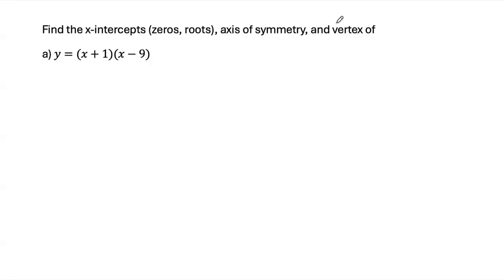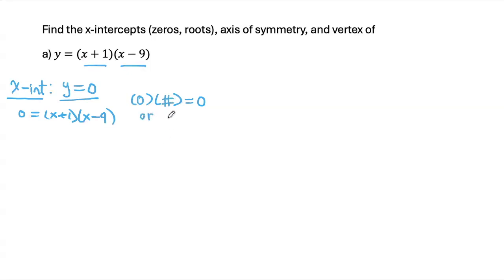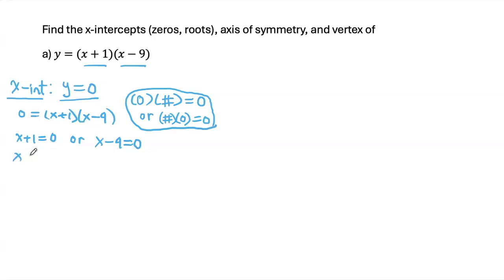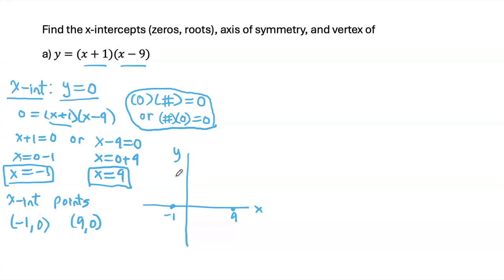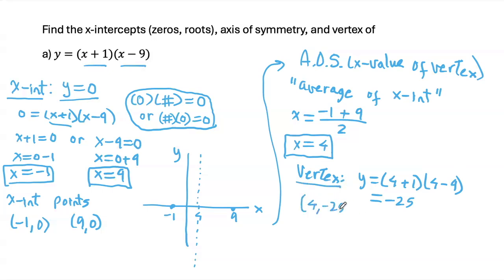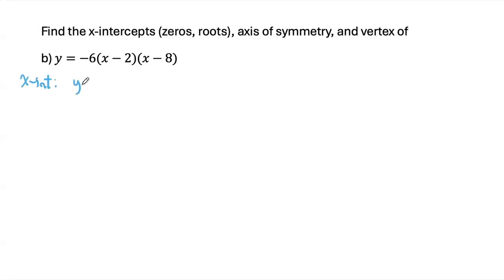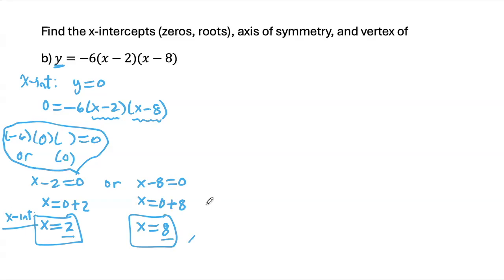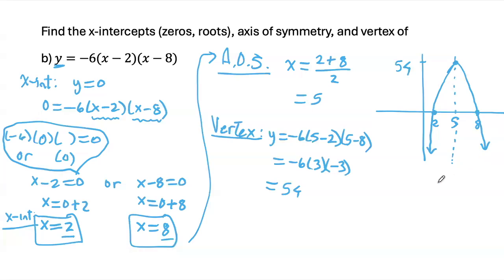PreCalculus: Quadratics in factored form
How to get useful information from the factored form of a quadratic.  In this video I show how to get the x-intercepts, the axis of symmetry, and the vertex from such a form.